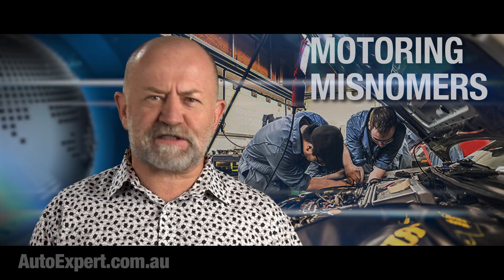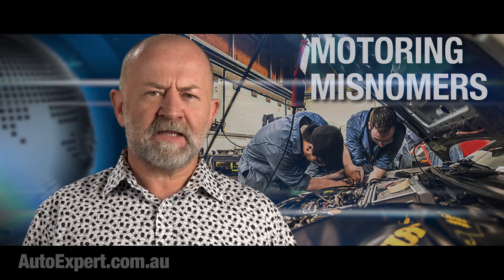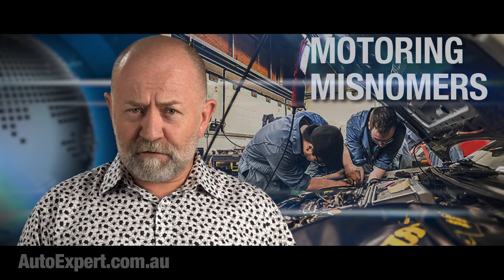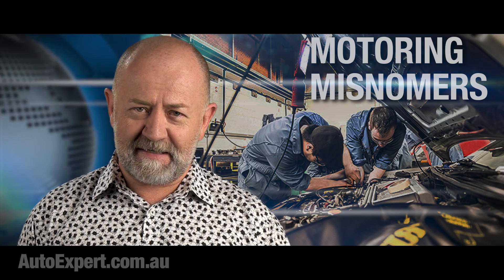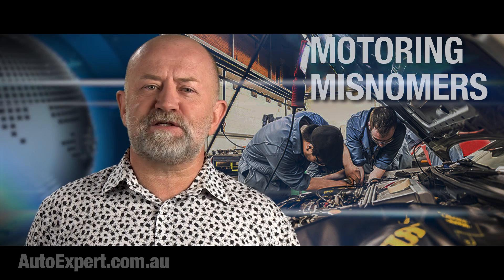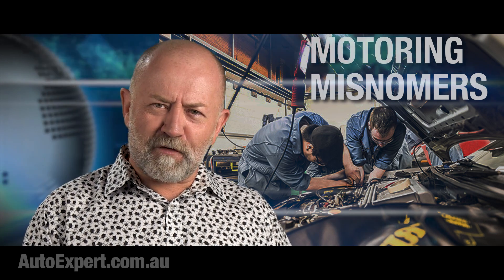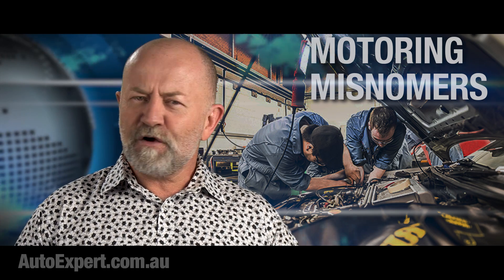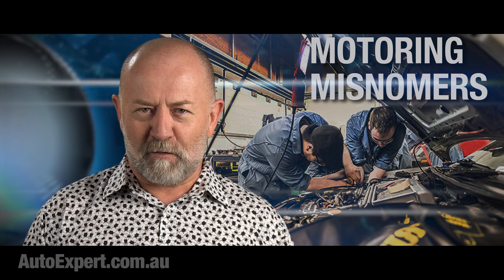Top 3 Worst ever Automotive Engineering Component Names | Auto Expert John Cadogan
Top three worst names ever in automotive engineering

3. COOLANT
The coolant in your radiator - the red stuff, the green stuff … it’s not there to assist the cooling. In fact, water on its own would do a better job just cooling your engine. The most common so-called coolant is ethylene glycol - the green stuff. (The green is fake - it’s just a dye.)
Ethylene glycol has lots of interesting properties, but carrying heat from your engine is not, frankly, one of them. It’s only about half as good as water at doing that.
Water is the commonest heavy hitter of heat transport. A technically cognizant person (every mechanical engineer on the planet) knows the specific heat capacity of water: it takes 4.18 kilojoules of energy to heat one kilo of water by just one degree C.
Allow me to translate for the non-cognoscenti: water is effing hard to heat up. It takes a shitload of heat to warm water up just a bit. Therefore, it’s the perfect fluid for moving heat away from something (like a hot engine) and into a radiator, where that heat can be rejected into the air.
When you mix ethylene glycol with water about 50:50 you actually reduce the ability of the liquid blend to carry heat away from the engine by about 25 per cent. The main reason for adding it is to drop the freezing point and raise the boiling point.
That same 50:50 ethylene glycol and water mix freezes at about -37 degrees C - and it’s really good if the water in the cooling system doesn’t freeze - because it expands when it does and that often breaks expensive components from within, as well as rendering the car undriveable. So that’s bad.
As a side benefit, together with pressurising the cooling system, a 50:50 mix of ethylene glycol in water, together with 15 PSI of pressurisation raises the boiling point - to almost 130 degrees C. It’s kinda bad if the coolant boils in the engine - it leads to a generalised class of failures fairly categorised as ‘catastrophic’.
The other chemicals in the so-called coolant also have nothing whatever to do with cooling - it’s all about the lubrication (of the water pump) plus corrosion inhibitors for the engine.

2. RADIATOR
I know: What’s he got against cooling systems? Nothing. I love me a good heat exchanger. Everything from cars to nuclear power stations use them. It’s just that radiators do not cool your engine by radiating. They’d be different if that’s how they really worked.
Heat transfer for dummies. Heat is like water - it flows. Water flows from high to low heights. Heat flows from high temperature to low temperature.
There are three mechanisms for for that flow: conduction, convection and radiation. Conduction is mainly about heat transfer in solids.
Convection is all about losing heat into a fluid (pro tip: fluids are liquids and gasses).
Radiation is like: You’re sitting in front of a fire. It feels warm because: Radiation.
When you look at a so-called radiator, you can tell instantly that it’s not designed to radiate - if you’re scientifically literate. For starters - it’s up the pointy end of the car, and they hacked a big hole in the front of it to facilitate airflow. That’s a big hint.
Anything involving airflow and cooling is about convection. If radiators actually rejected sufficient heat by radiating, they wouldn’t need the big hole in the front of the car. The sun doesn’t need any air to radiate its heat 150 million kilometres to earth.
If so-called radiators actually radiated effectively, they would not need fans (the fans are only there to maintain airflow when you stop in traffic). They serve no other purpose.

1. SHOCK ABSORBER
If ‘Shock Absorber’ is not the worst name in all of automotive engineering, I don’t know what is. You think about it - you drive over a pothole: the suspension droops into the hole, then the leading edge of the wheel and tyre crash into the ridge on the far side of the pothole.
The tyre compresses, then so does the spring. These are the devices that are absorbing the shock. If it’s a big pothole and you hit it hard enough, the suspension will hit the bump stop and the rubber pad there will also attempt to absorb the shock.
If it’s a really big pothole and you hit it sufficiently hard, you might also bend or break the wheel - that’ll help absorb the shock. (But it’s probably not that helpful overall…)
The one thing that does not help absorb the shock is a so-called shock absorber (which is really a vibration damper - hence the more correct name: the damper).
So-called shock absorbers are really there to smooth out the subsequent unhelpfully bouncy response of the spring - they don’t really do very much primary absorption of shocks.
The salient difference between springs and dampers: Springs push back with a force that’s related to their displacement - dumbing this right down: how hard they push is based on how far they’re compressed or how far they’re extended.